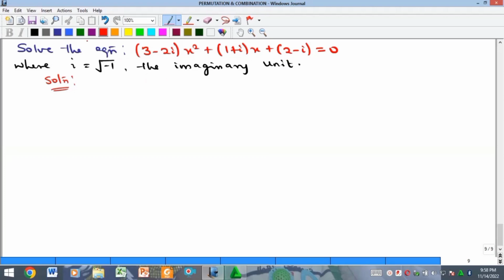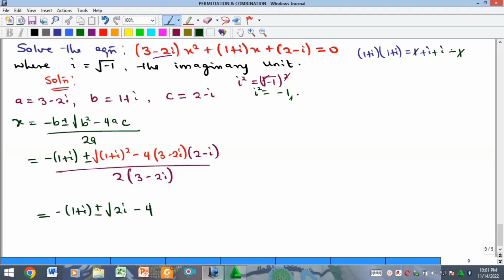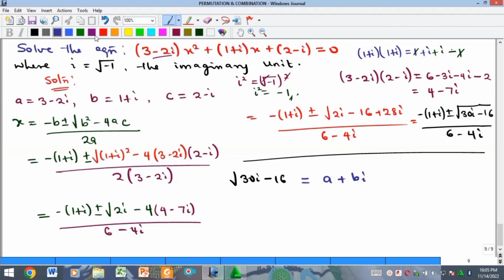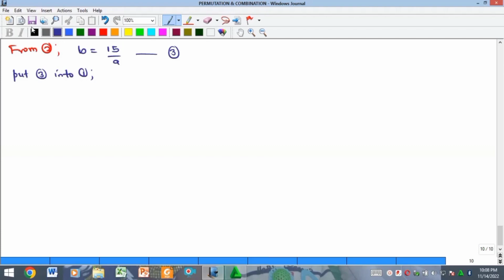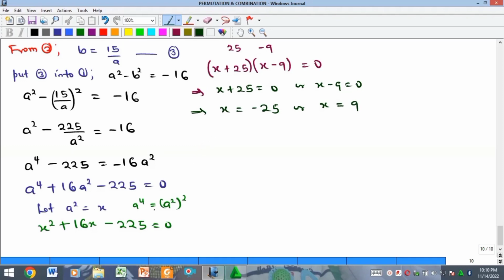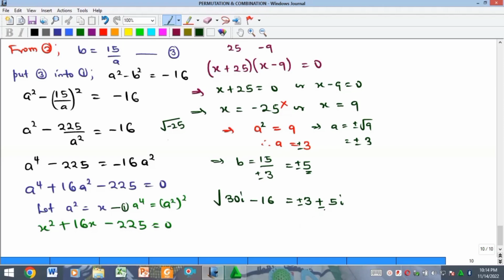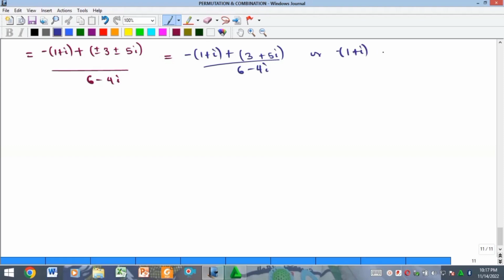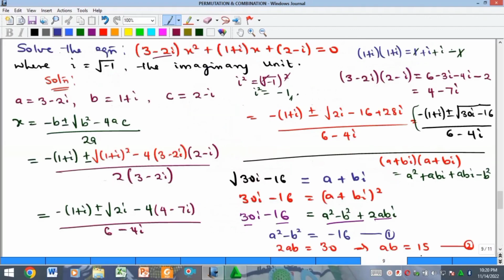Quadratic equations with complex coefficients || Solve (3 - 2i)x² + (1 + i)x + (2 - i) = 0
Here we explained with an example how to solve quadratic equations with complex coefficients.